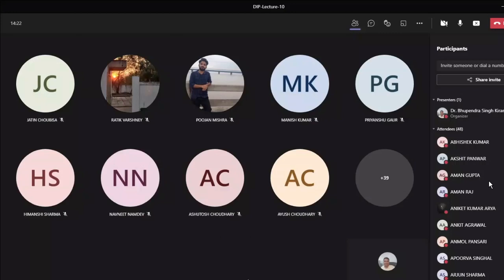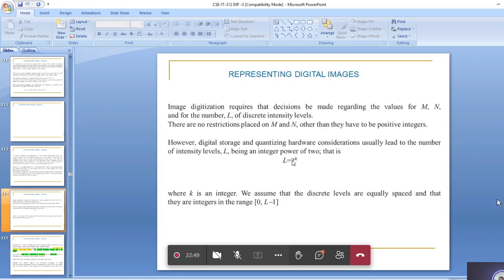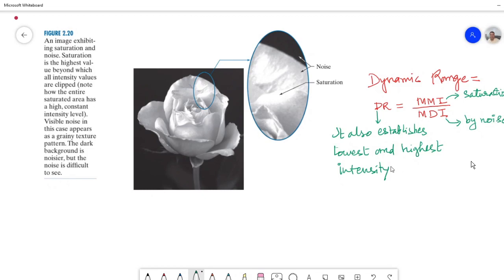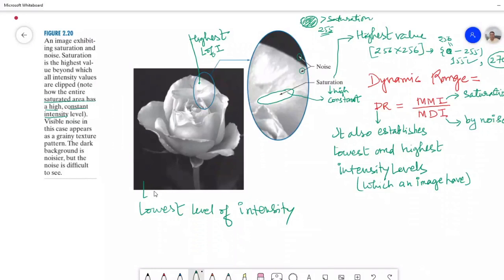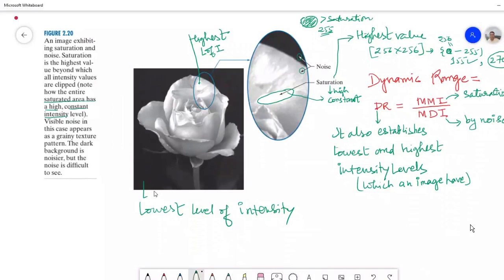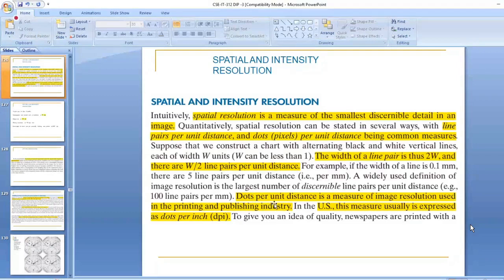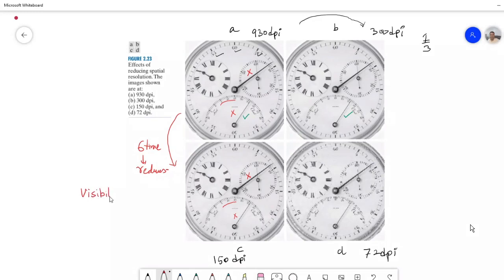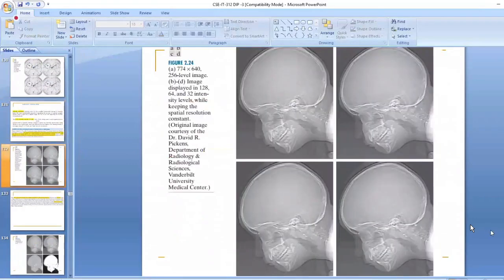lec 11 || DIP || 2021 08 11 10 18 36